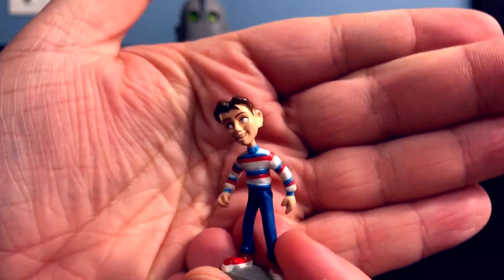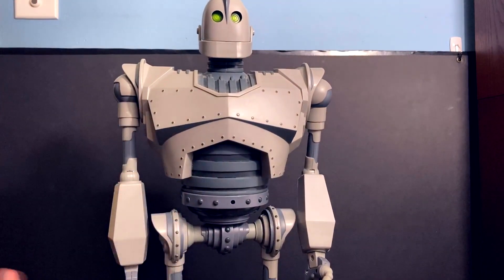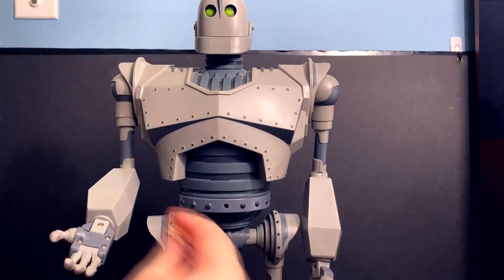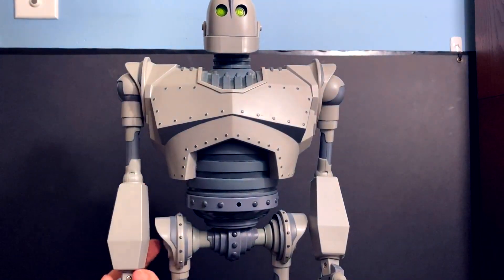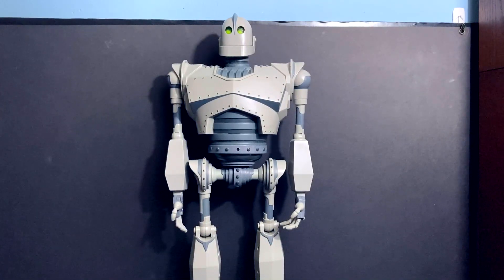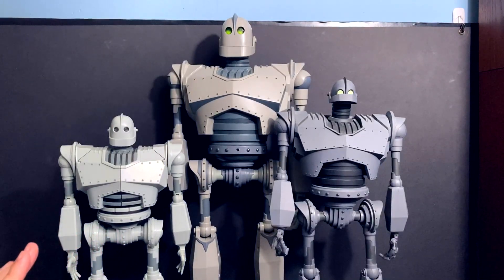Trendmasters 20" Ultimate Iron Giant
Here's my look at Trendmasters Ultimate Iron Giant. It's complete with light and sounds, a working mouth that can the included junk pieces, a magnetic Hogarth figure, and stands at a whopping 20 inches!

Timecodes:
0:00 - Intro
0:47 - Packaging
2:00 - The figure and accessories
4:21 - Lights, sounds, and junk eating
6:44 - Articulation
8:43 - Comparison and final thoughts

Where do I do most of my online toy shopping?